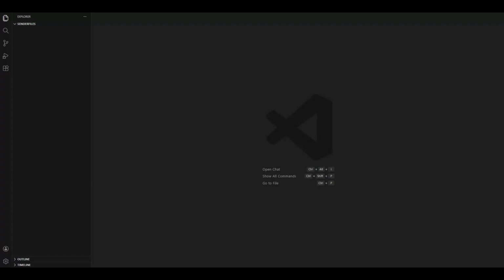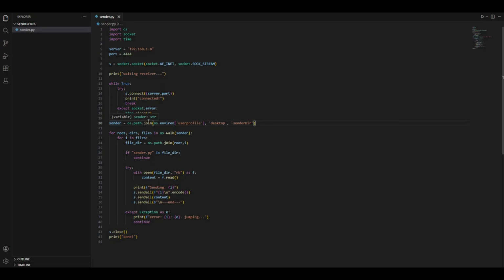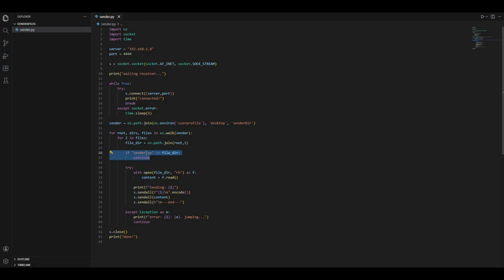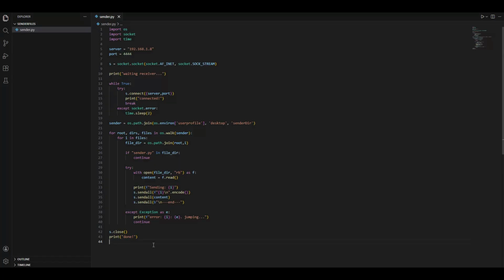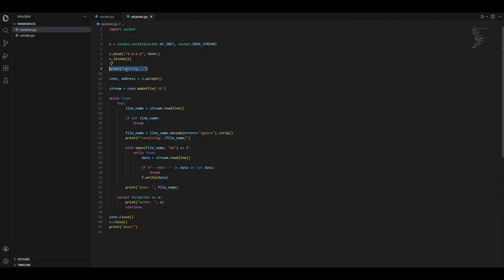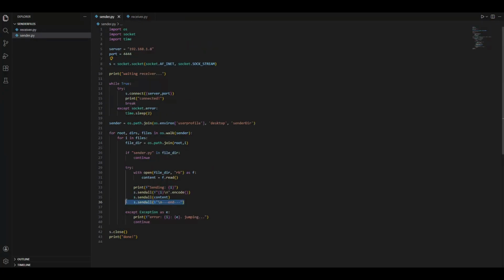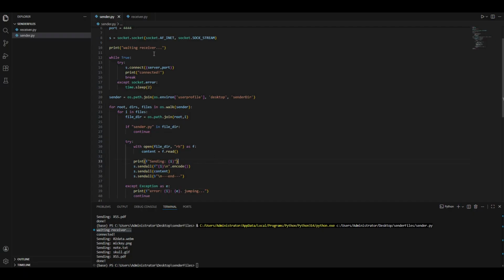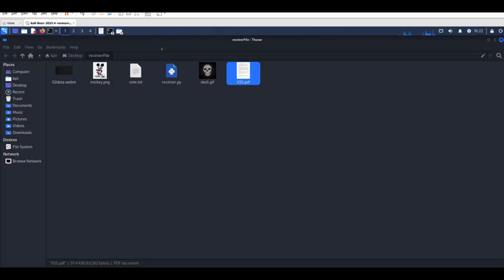data exfiltration with python